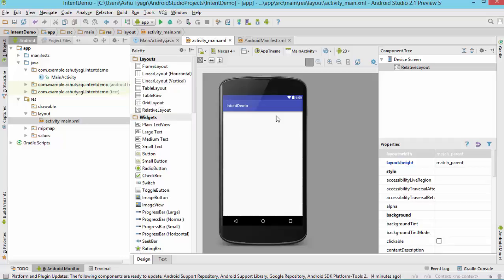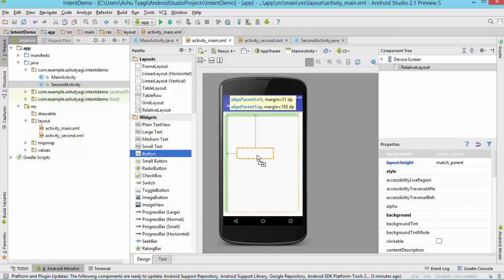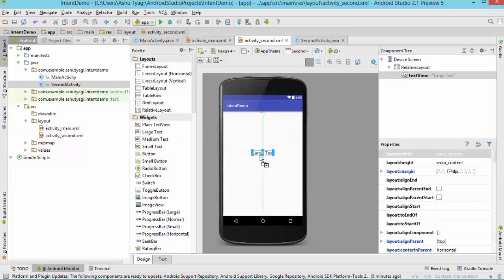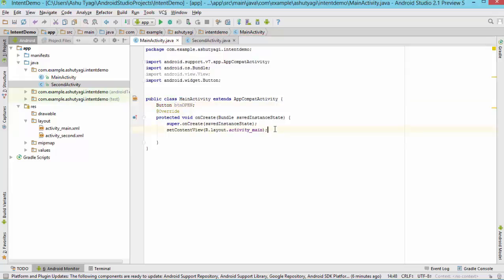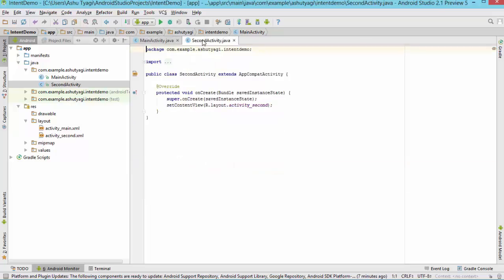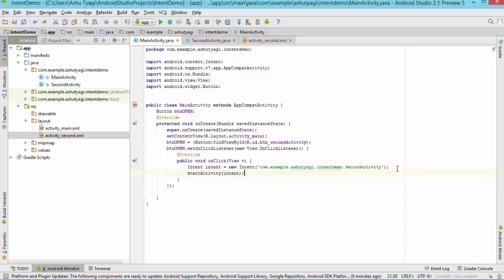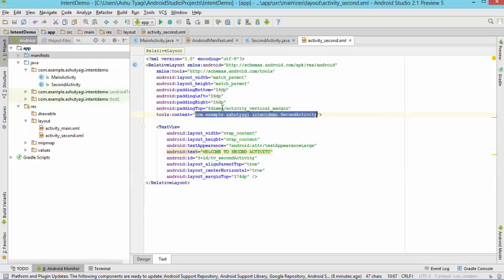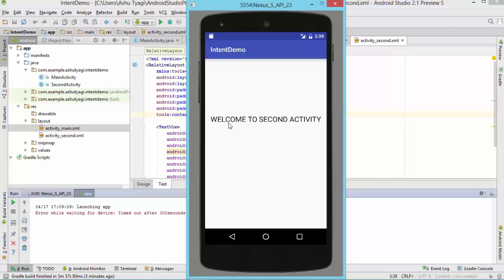Lec 8: Intent Class to switch from one Activity to other Activity